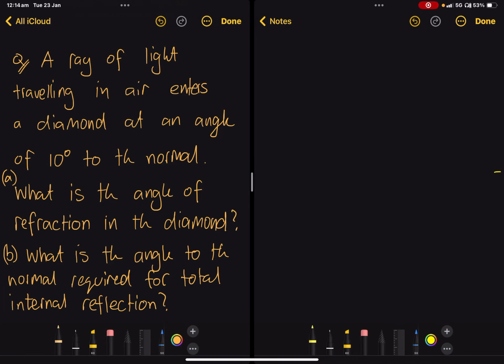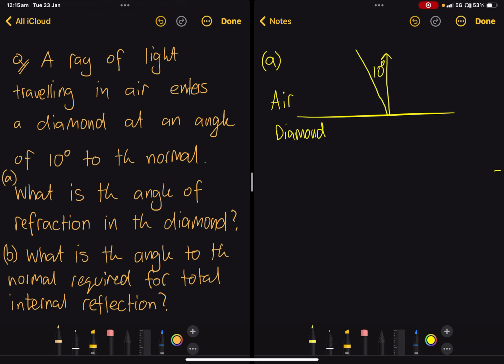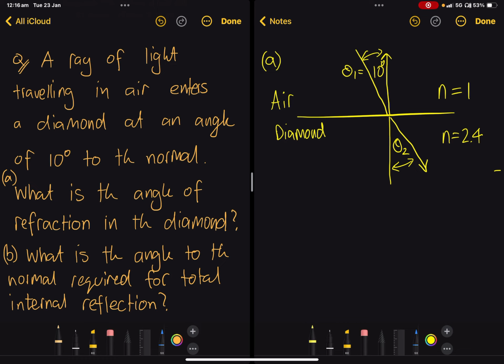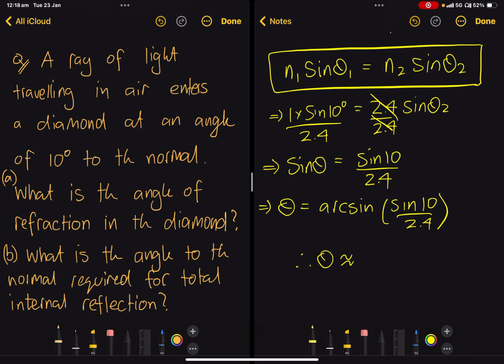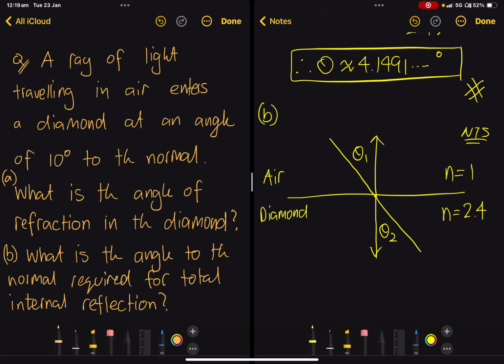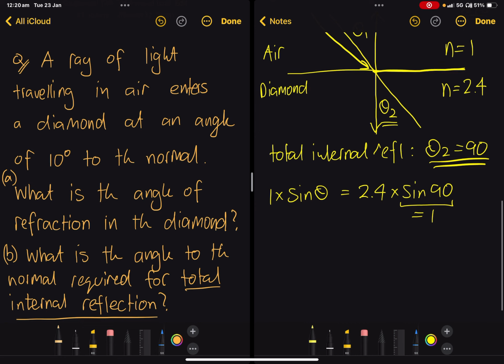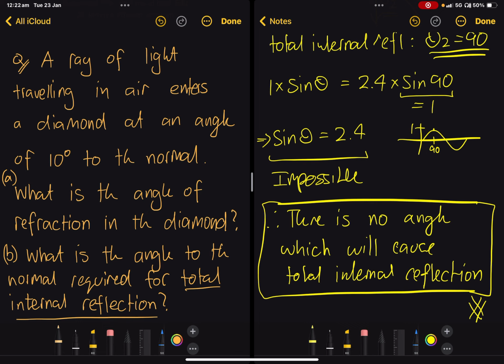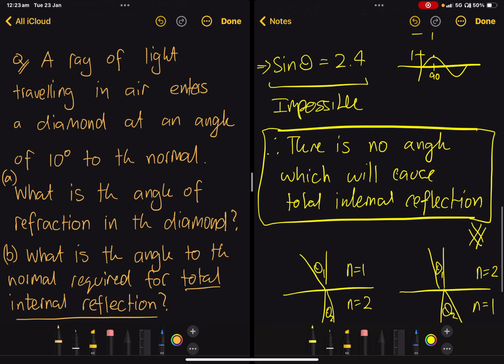Module 3 Waves and Thermodynamics Q3 Refraction and total internal reflection example